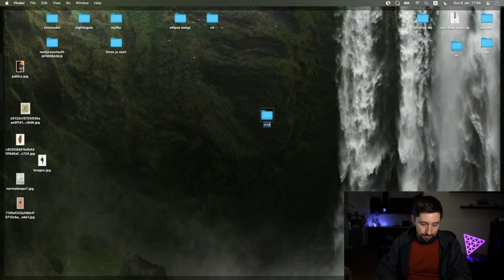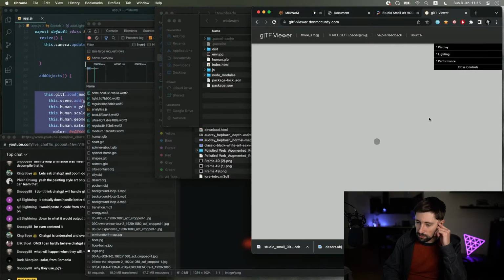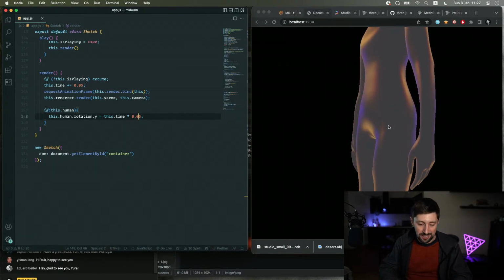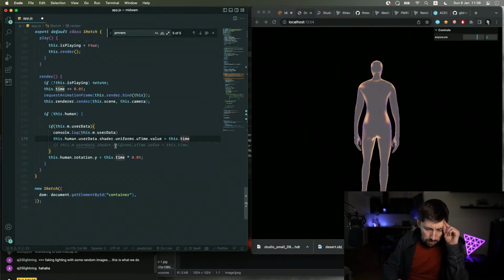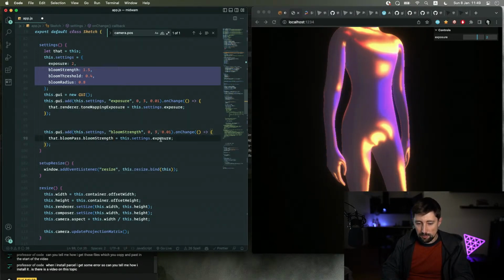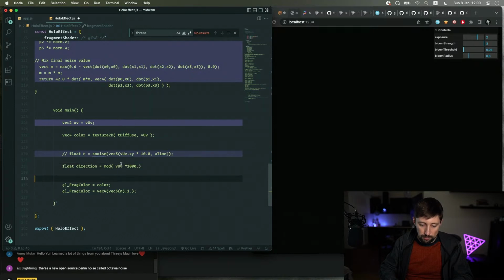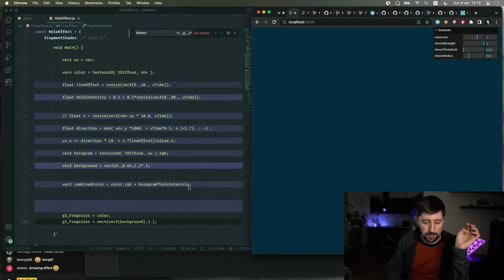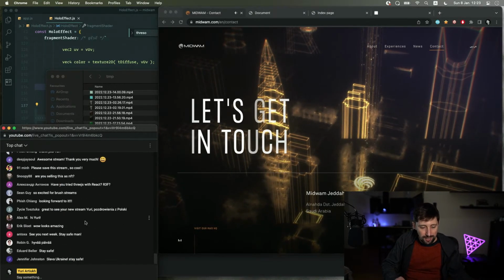Replicating amazing midwam.com look with threejs